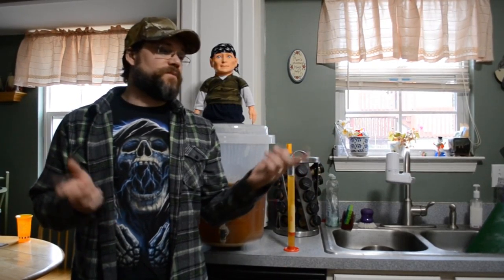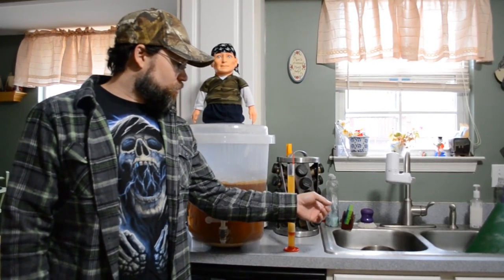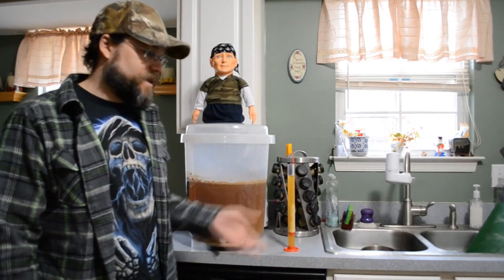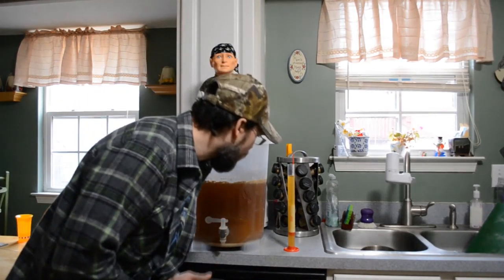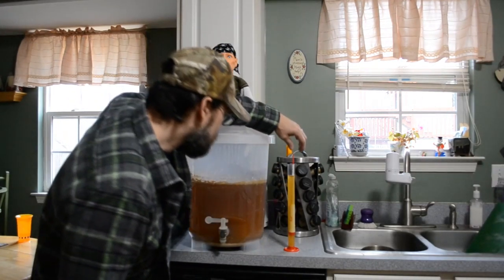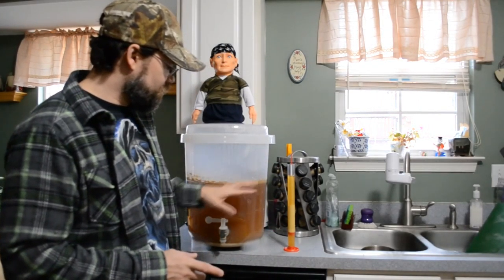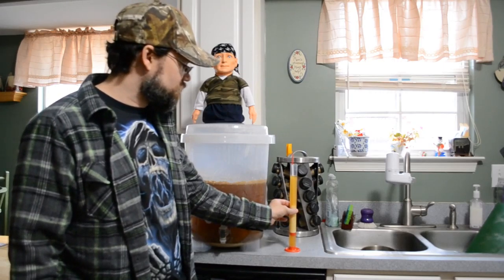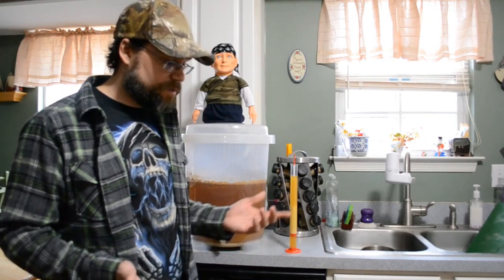Bottling Day!!!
Hey, guys short update and bottling day for the wheat beer we brewed up two weeks ago. Cheers 17!